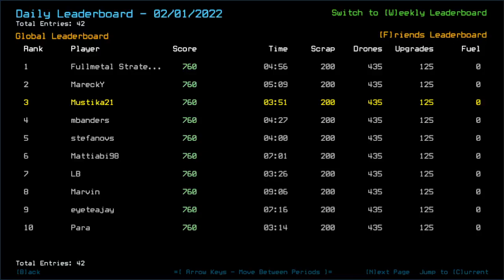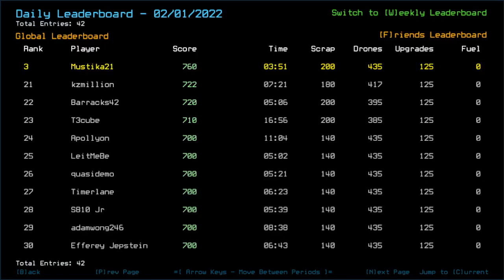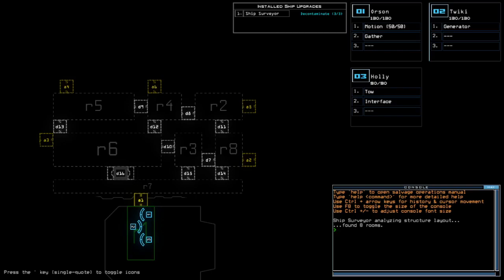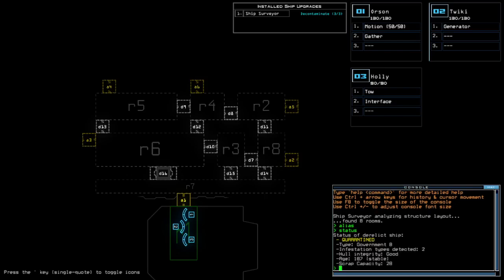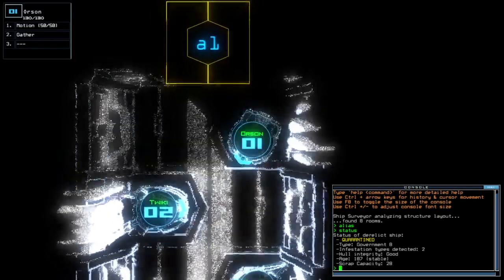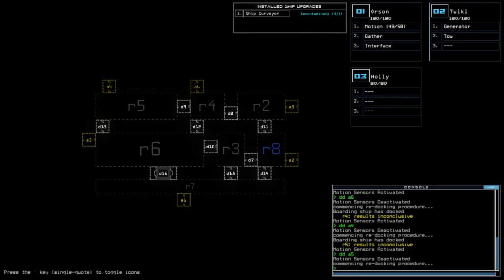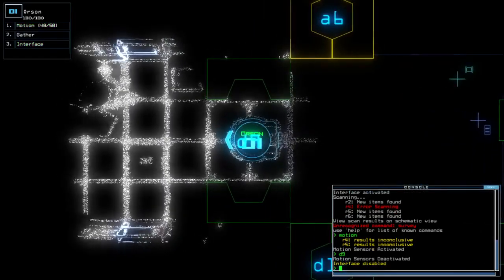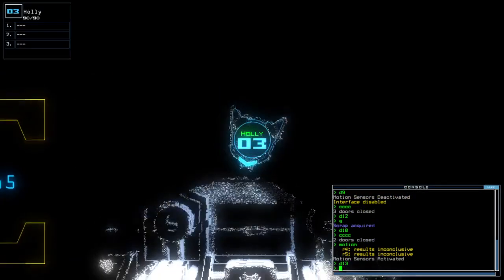Duskers Daily 2 Feb 2022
Found the handiest power inlet early.